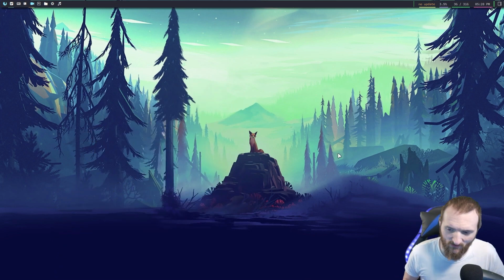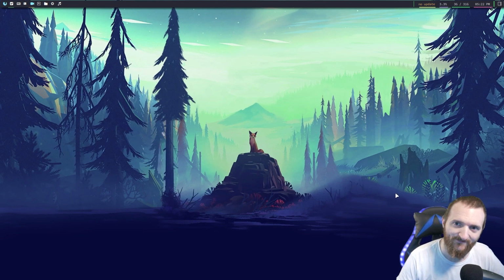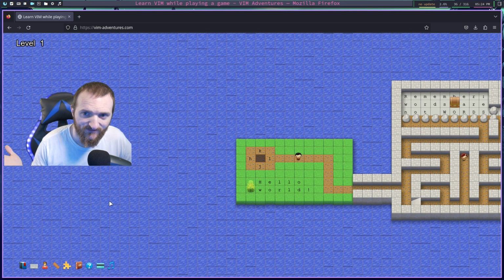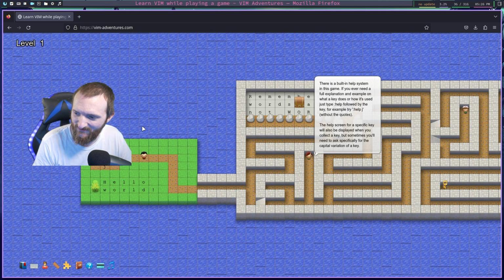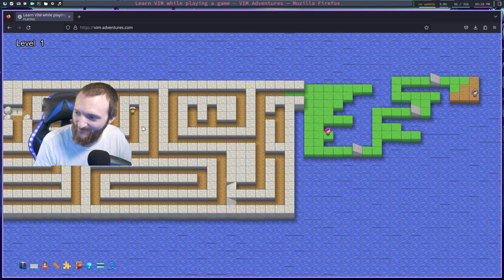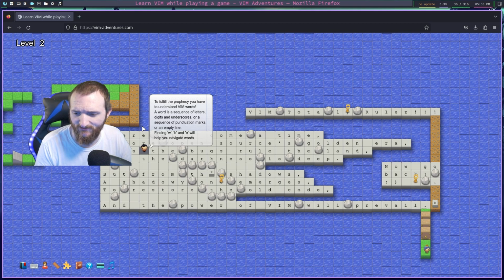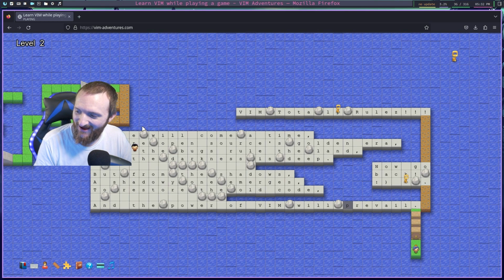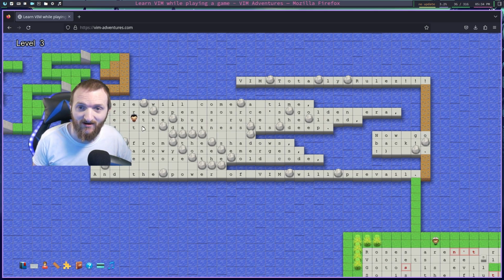Learn VIM in a game - Vim Adventures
In this video, I take a look at a website called vim-adventures. Vim-adventures is a side-scrolling game that`s purpose is to teach you the vim keybinds in a more-fun type of way rather than using the vim-tutor. I hope you guys like the video and the website link will be down below.